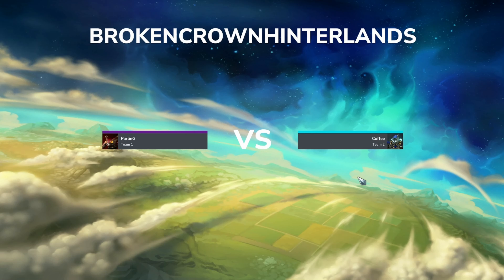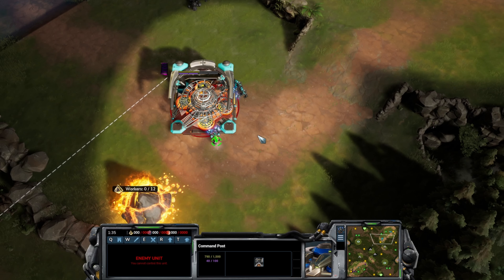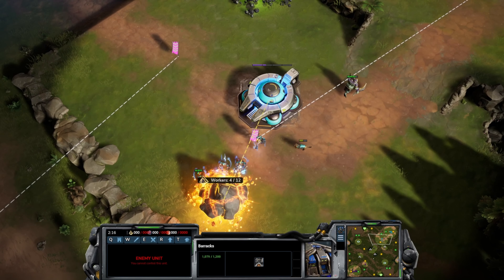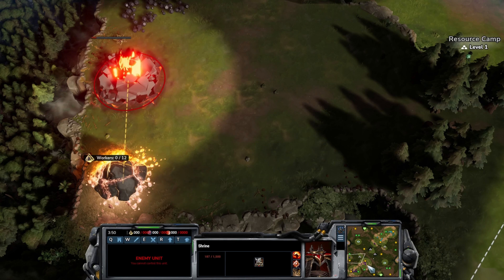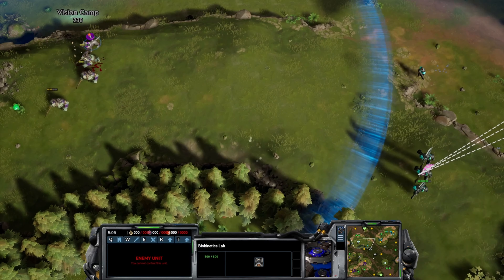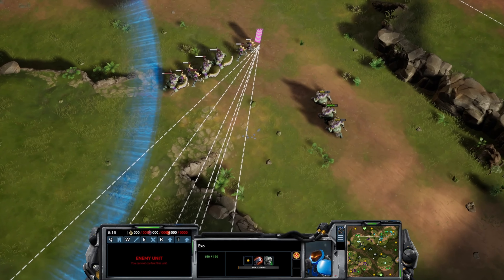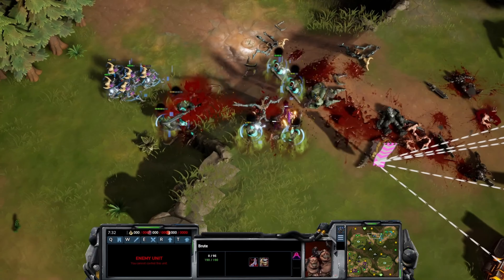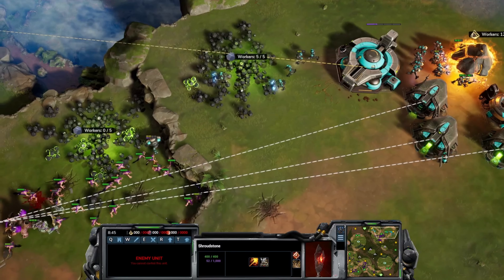Stormgate Infernals MUST Get THIS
Welcome to this stormgate casted game and today we see Parting vs coffee on the broken crown hinterlands map. Stormgate is shaping up to be a great real time strategy game that is coming to the steam next fest in early february 2024.

In this match we see the stormgate vanguard faction versus the stormgate infernal host and we see the great power of the hemoglaive infusion upgrade for the infernal host.